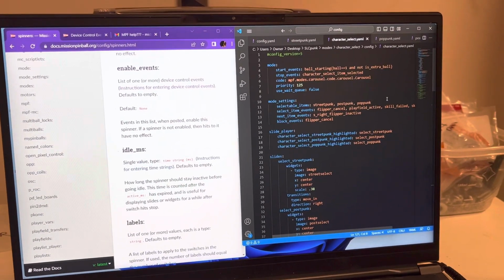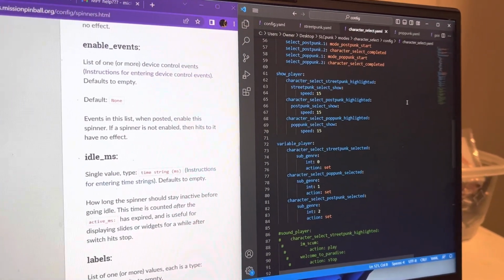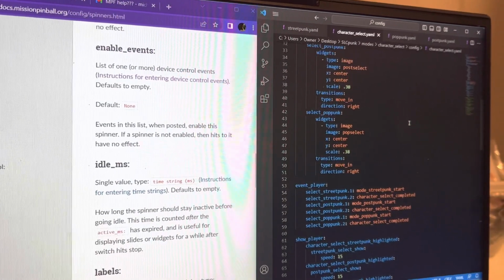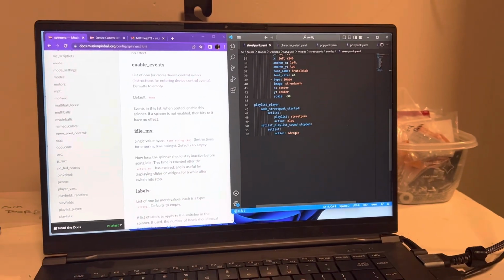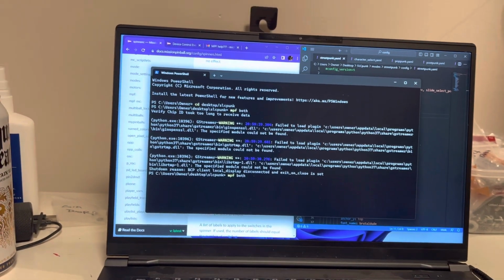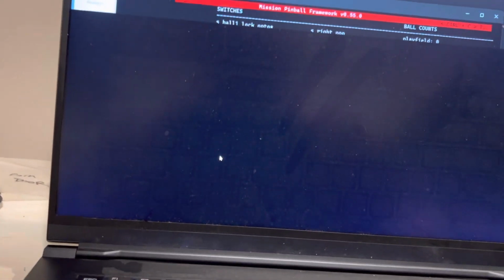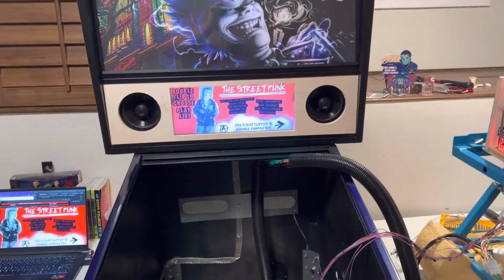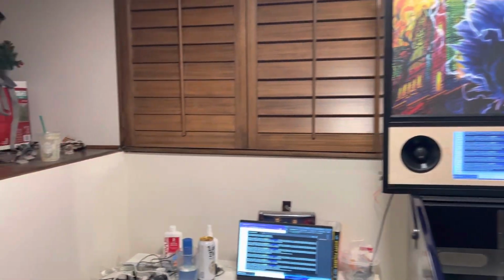Mission Pinball Carousel/Playlist Issues